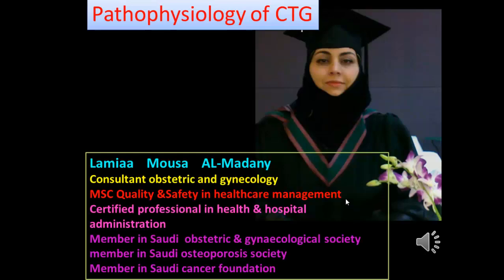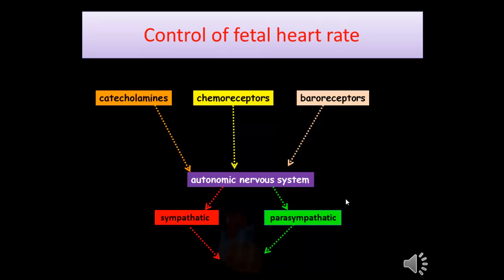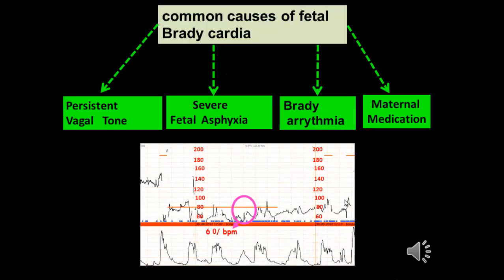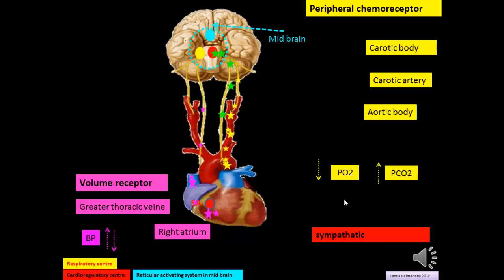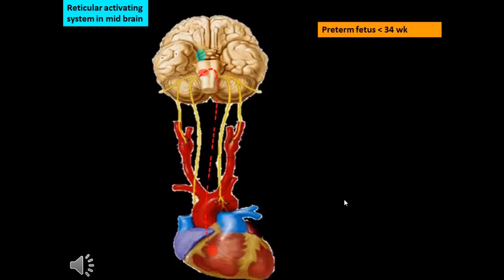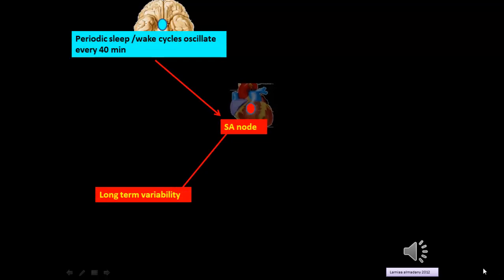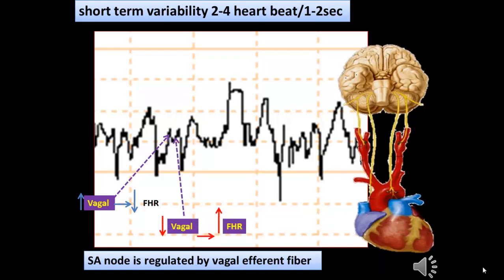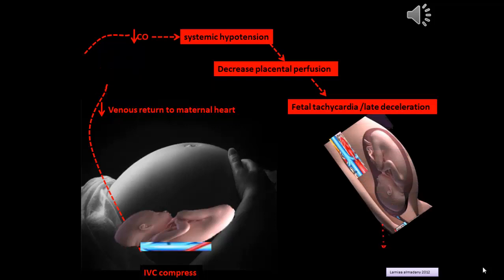pathophysiology of the CTG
First lecture of the CTG course